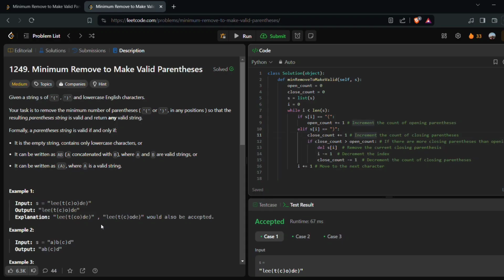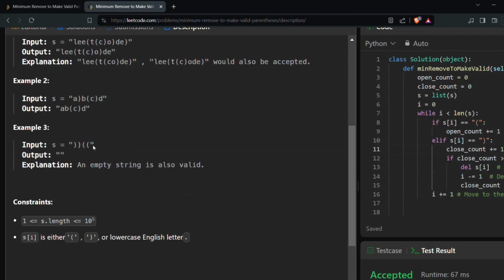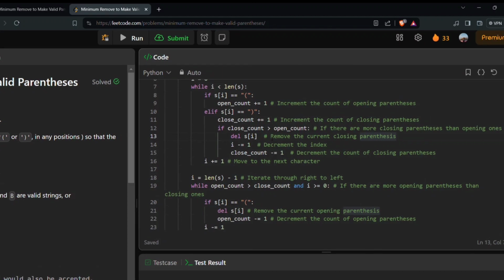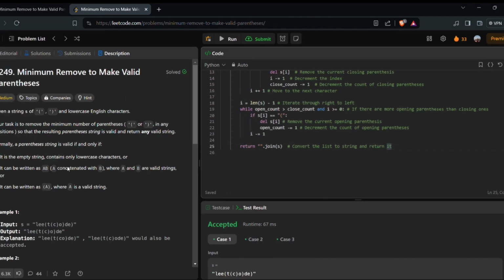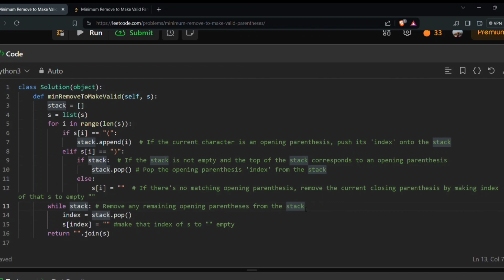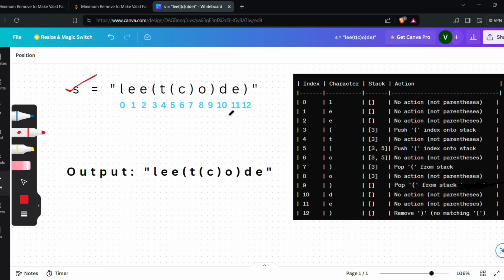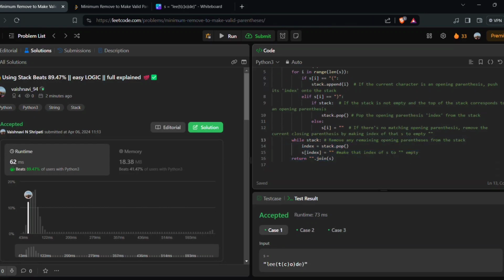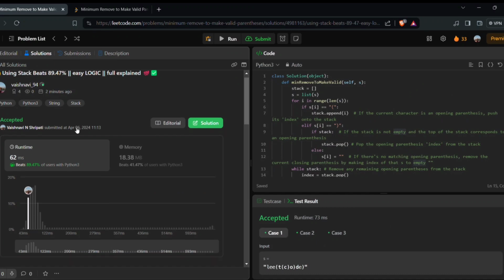Leetcode daily challenge || 6 April 24 || problem 1249. Minimum Remove to Make Valid Parentheses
problem number 1249. Minimum Remove to Make Valid Parentheses
1249. Minimum Remove to Make Valid Parentheses